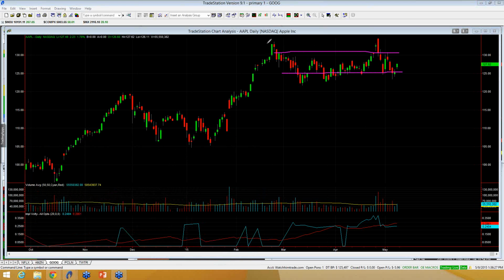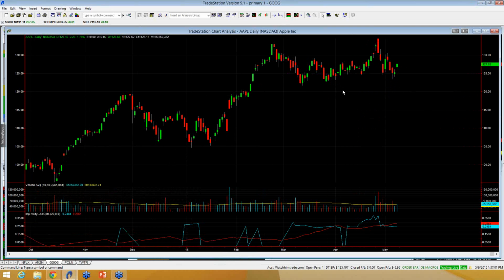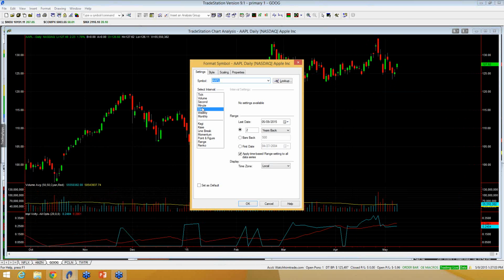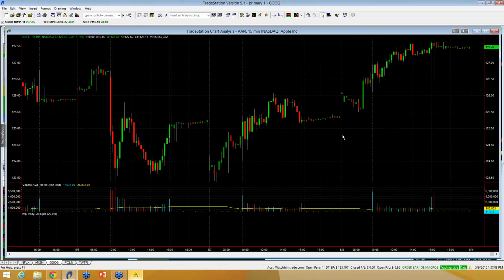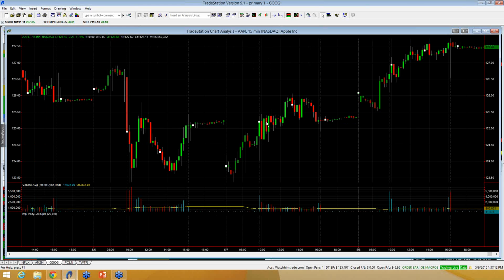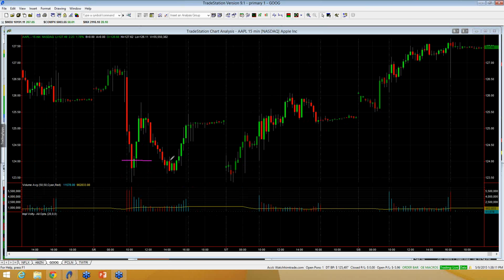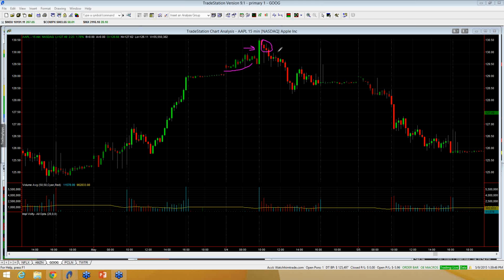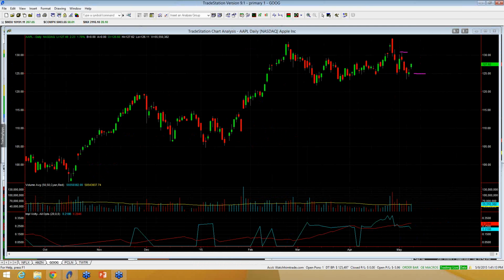Stocks To Watch: $AAPL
AAPL is one of my stocks to watch this week! Click the link below for a full list of other stocks to watch!

To review what I've said about AAPL stock in the past, watch the short videos below:

This past week AAPL hit a low in the $123's and looked like she might be breaking down. However, by the end of the week AAPL recovered back above $125 to find itself in a familiar place: between $125-$130.

That's the price range that the stock has been trading in since the beginning of March. In the near term, it's tough to say definitively where AAPL will go next. Longer term though, the stocks underlying trend is decisively higher.

In the video I tell you what to watch for to determine when AAPL is making a legitimate break out above $130 or a legitimate break down below $125.

If you like what you see, consider signing up for our live chat room. I'm in there every day sharing insights and trade ideas.

Membership is only $5.99 per month!

Or if you're interested in more intense 1-on-1 mentoring, I offer that for $99.99 per month with a 7-day trial.